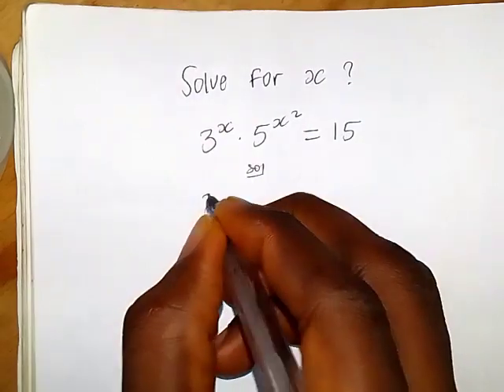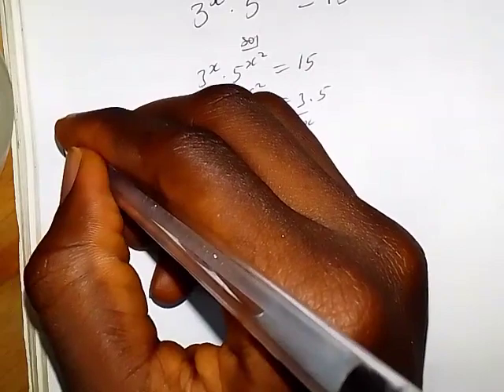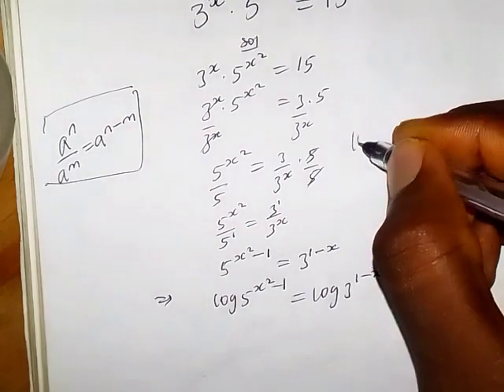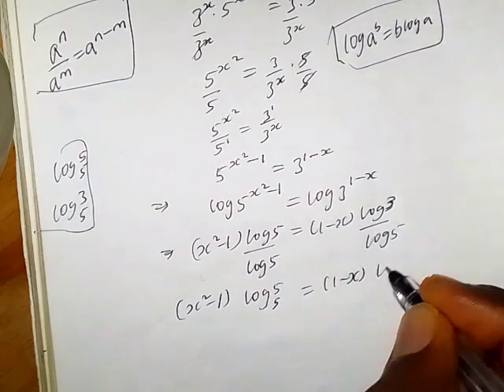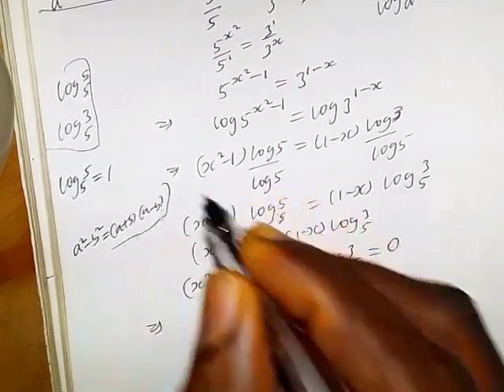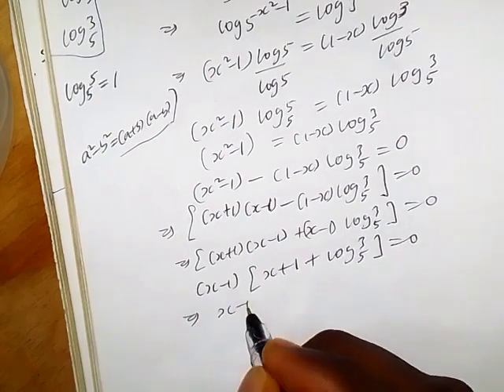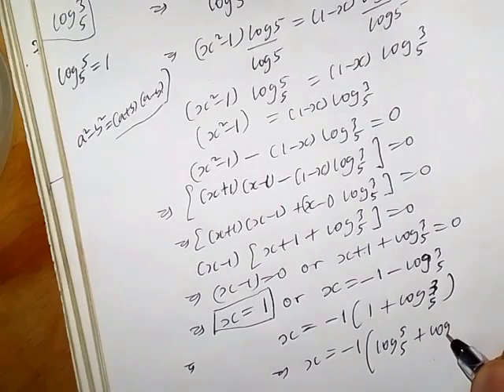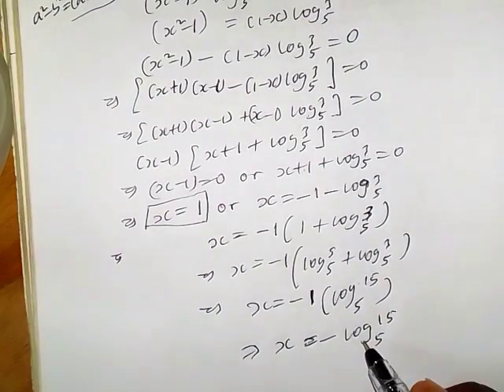A Difficult Exponential Equation 5 | Olympiad Algebra Problem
In this video you will learn how to solve an olympiad algebraic exponential equation.